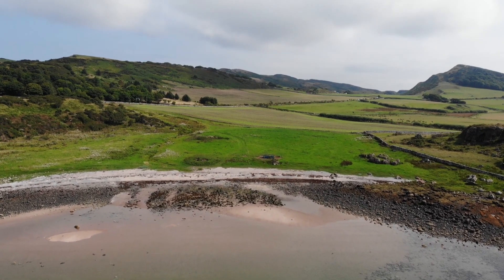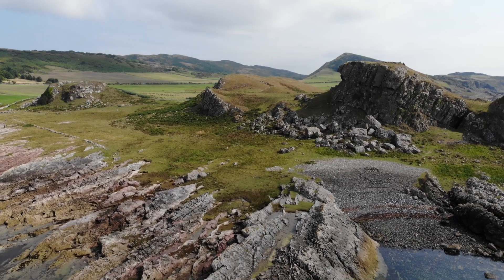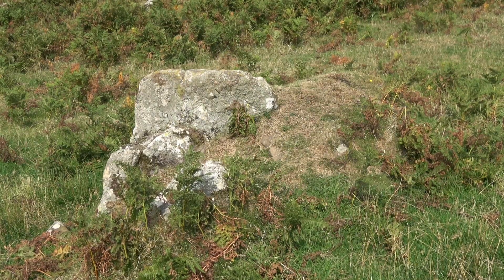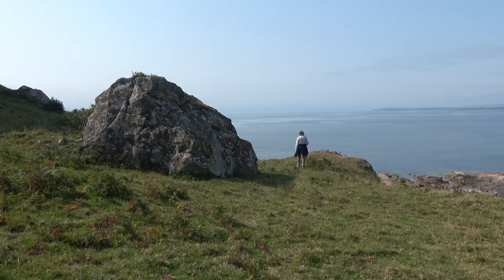Isle of Bute - the south end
We walk around the south end of the Isle of Bute in the Firth of Clyde, Scotland - visiting Kilchatten Bay, Kingarth Stones, atmospheric St Blane's and dramatic Dunagoil Hill Fort.
0:00 Introduction
0:14 Kilchatten Bay
1:50 Kilgarth Stones
2:21 Kilchatten to St Blane's
3:41 St Blane's Church
8:13 Dunagoil Hill Fort